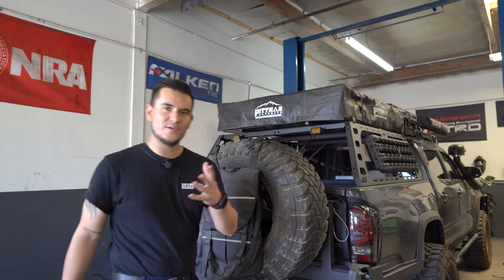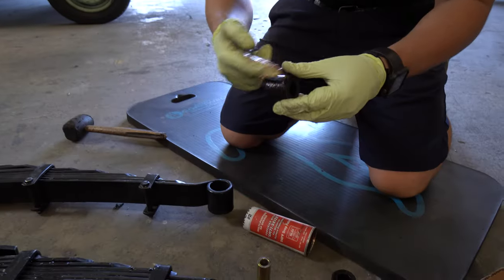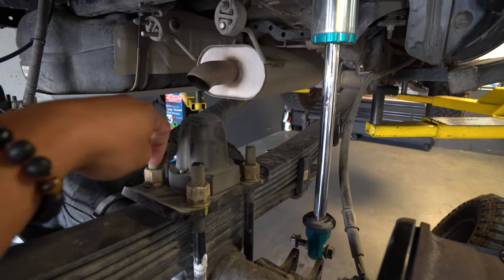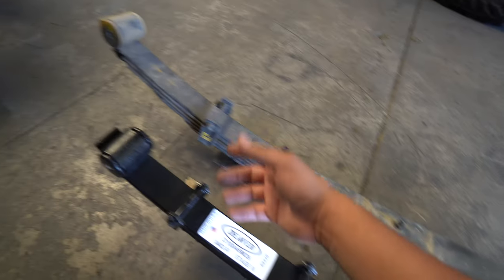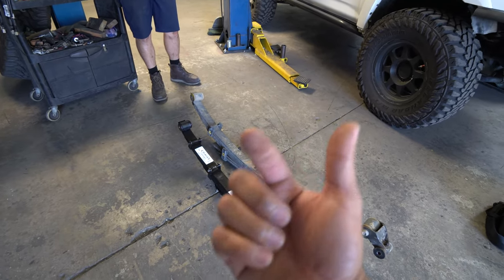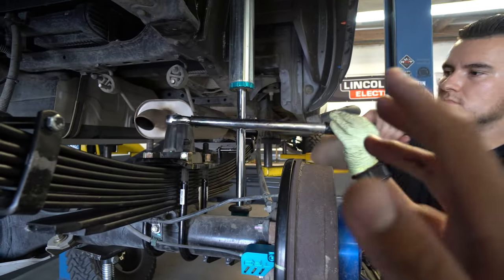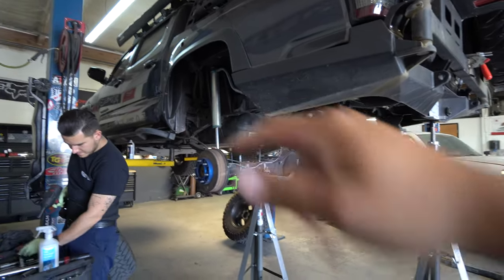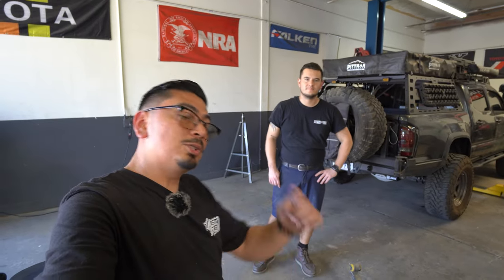How to Install Tacoma Leaf Spring | Deaver Stage 3 Must Have For Constant Bed Weight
In today's video jerry @beastfab_llc Installs New Deaver Stage 3 Leaf pack onto my Tacoma a much needed mod check the Link below It’s Available In stage 1 to 3.

JesseRizo10

JesseRizo

NEED SLIDERS, BED RACKS, FABRICATION, INSTALLS ETC:
OR YOU CAN GIVE HIM A CALL:
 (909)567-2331